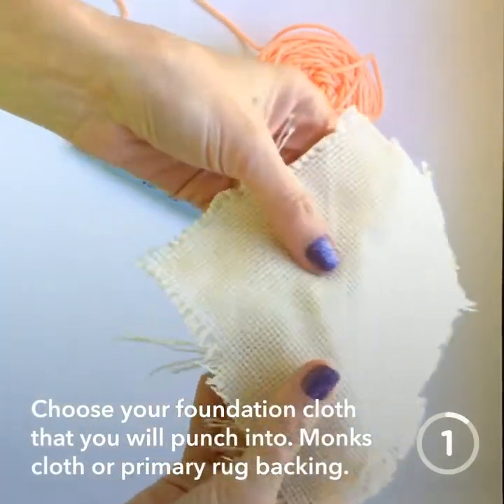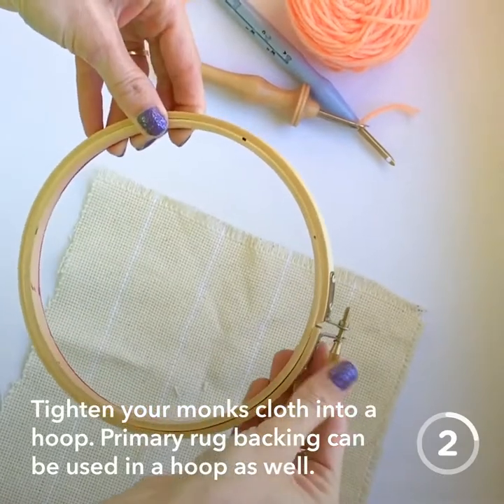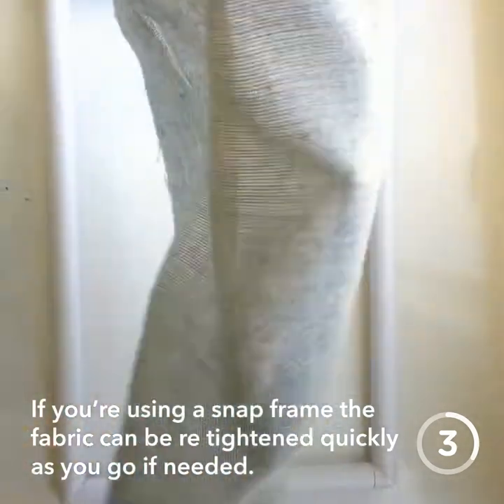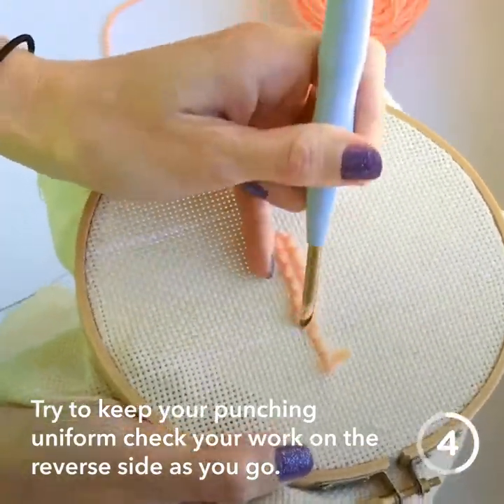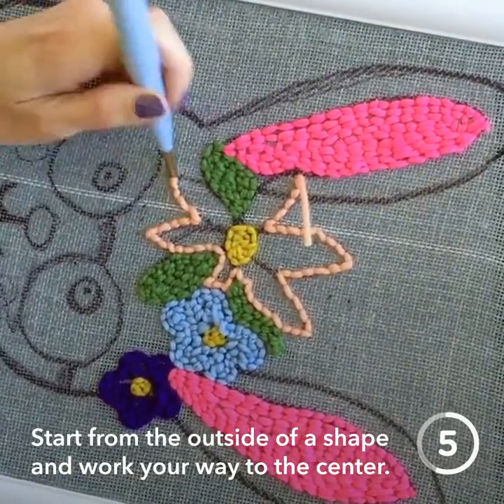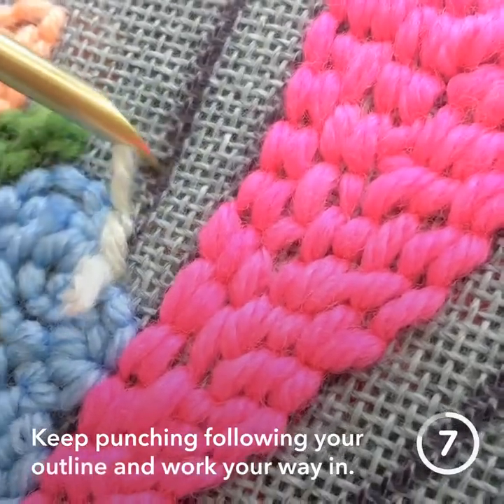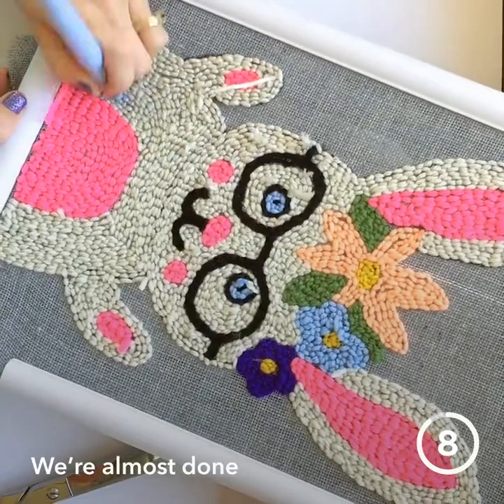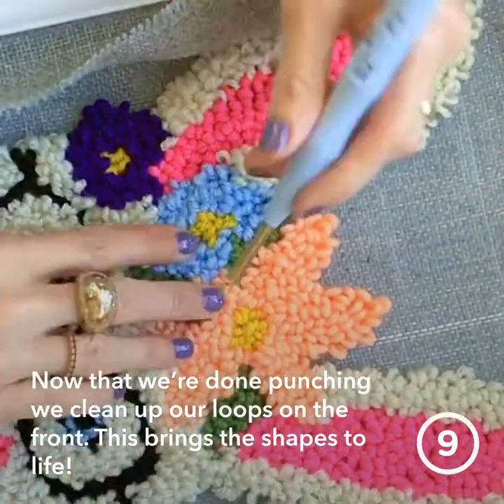How To Punch Needle